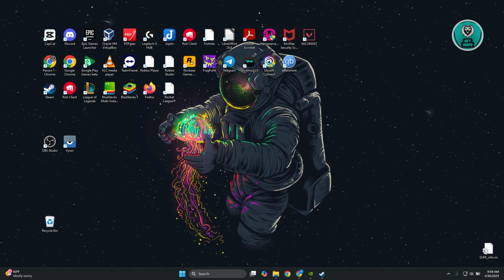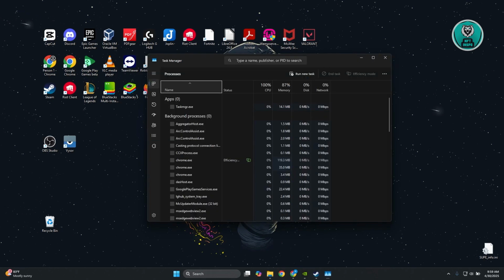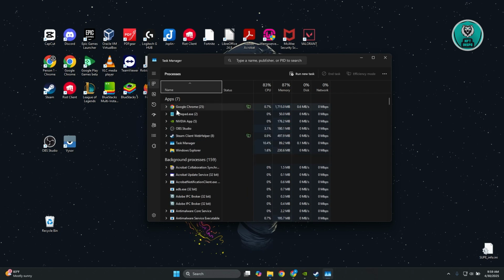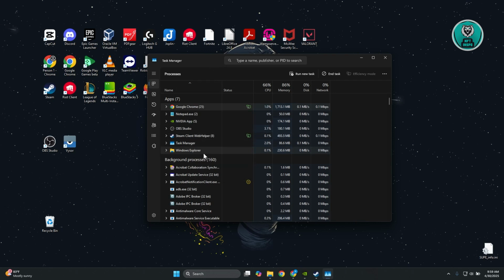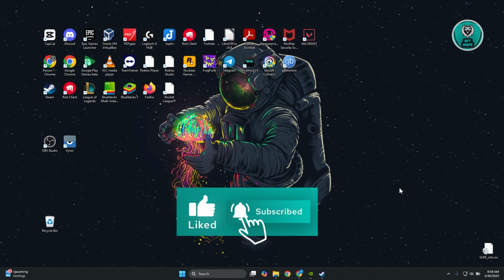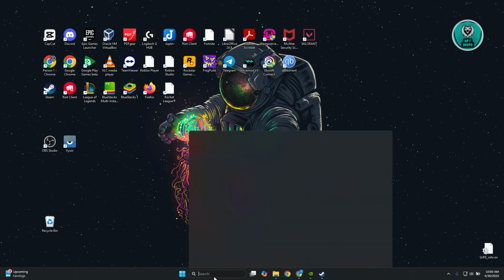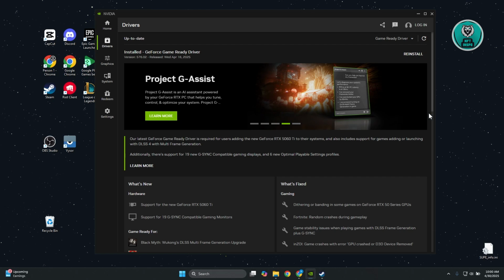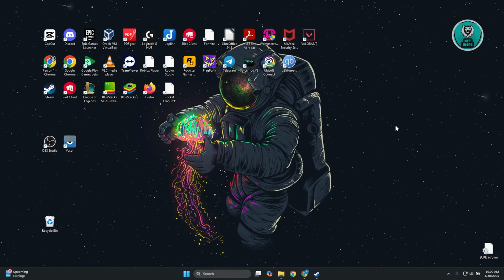How To Fix Warzone 3 Keeps Crashing On PC (2025)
If you want to be able to fix Warzone 3 crashing on PC, then this video will be perfect for you!